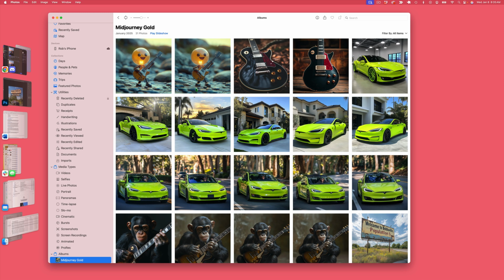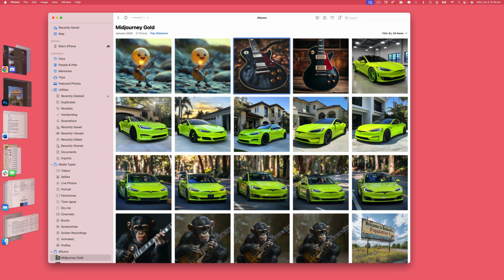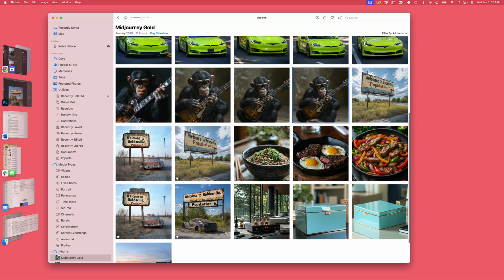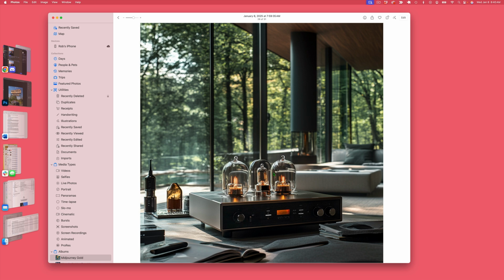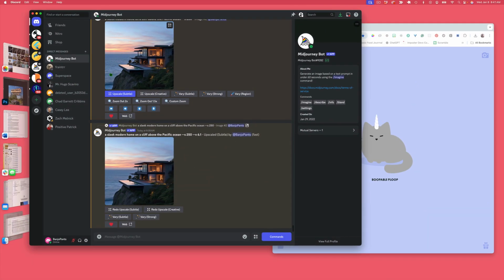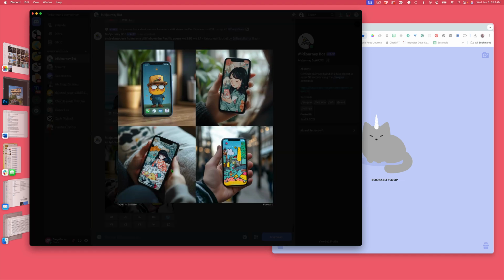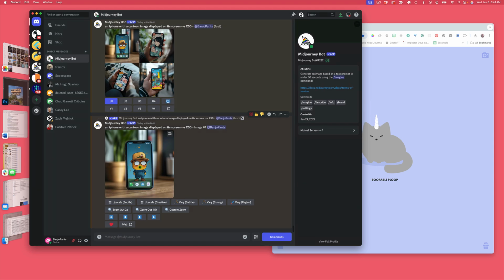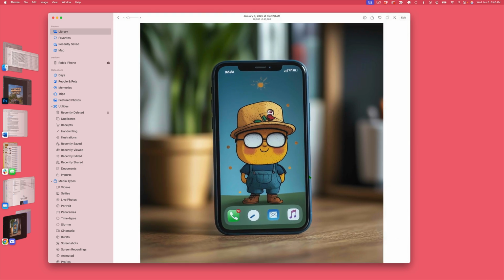Intro to Midjourney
Just a quick demo of how easy it is to get beautiful images with Midjourney. for your next step.